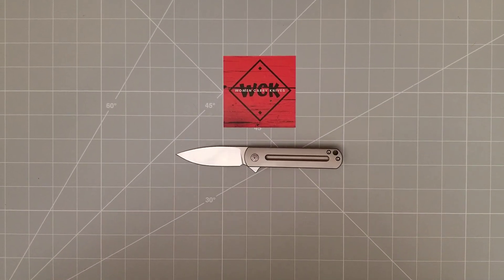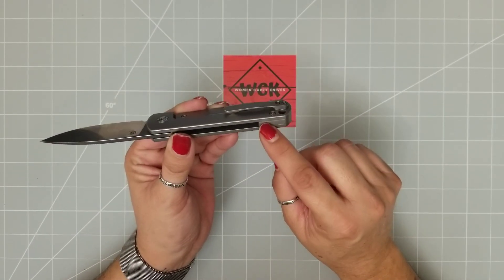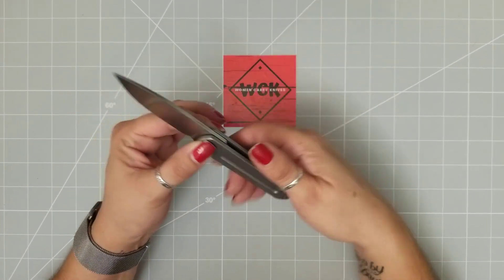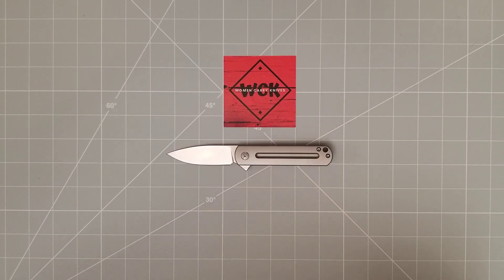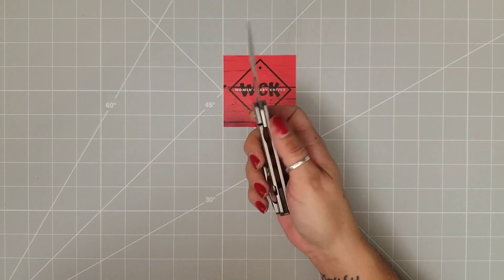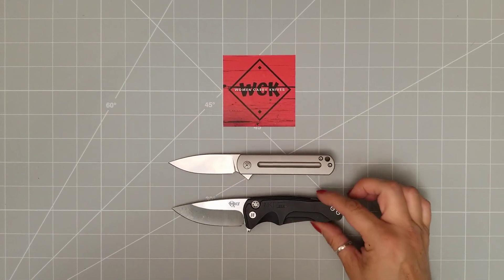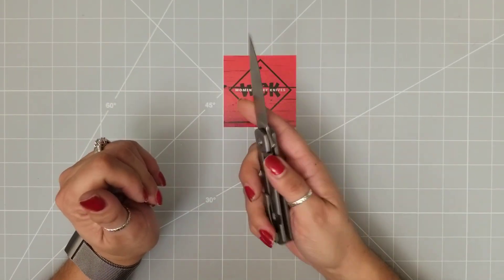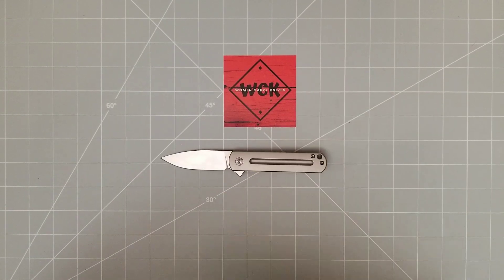Monterey Bay Knives EZC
A Sleek and simple but all around great everyday EDC knife.